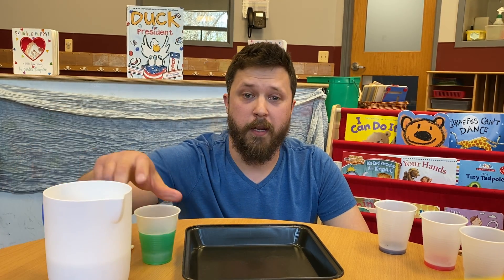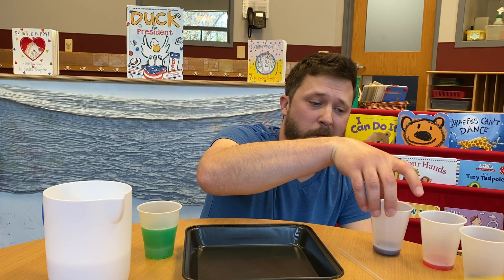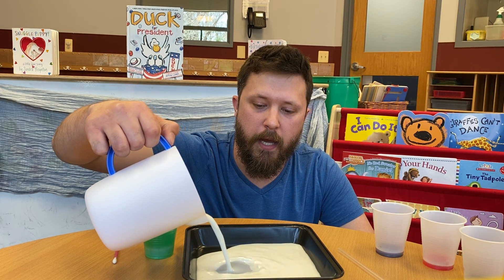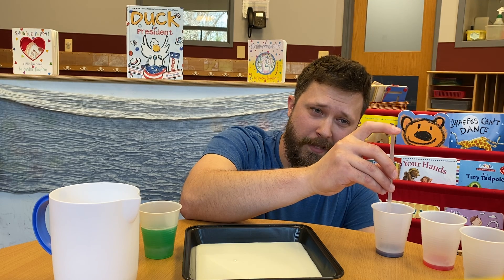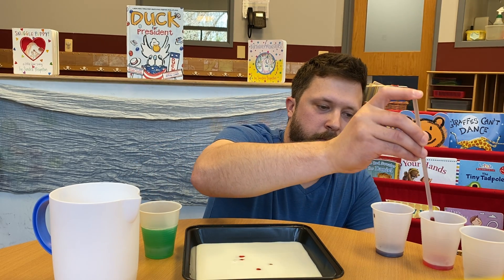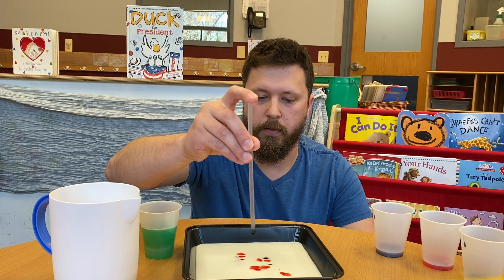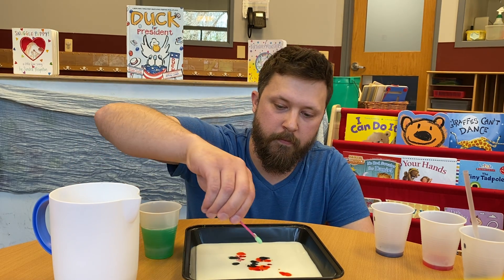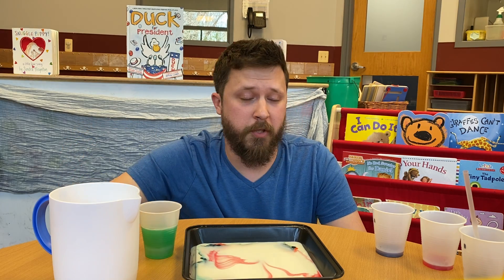Heartfelt Impressions' Magic Milk small group activity with Mr. Rocco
This small group activity Magic Milk is a part of our virtual lesson plans at Heartfelt to help students, teachers and families stay connected during the "Stay Home" order due to the CoVid-19 pandemic.